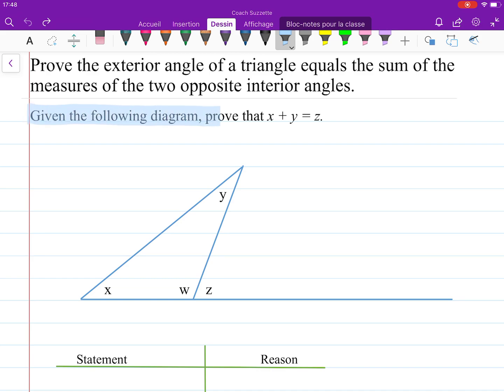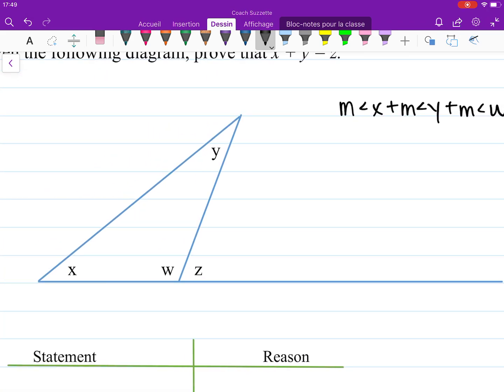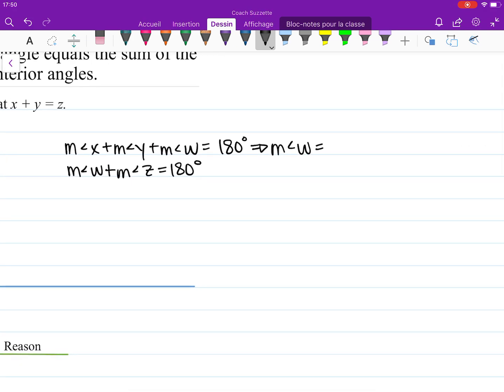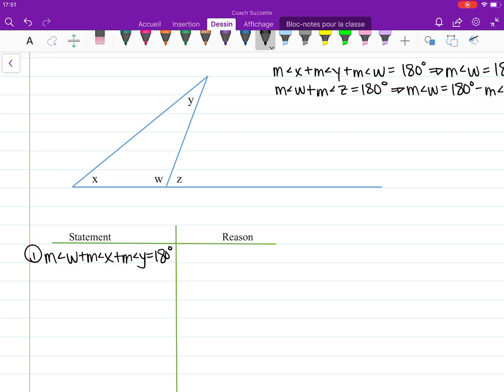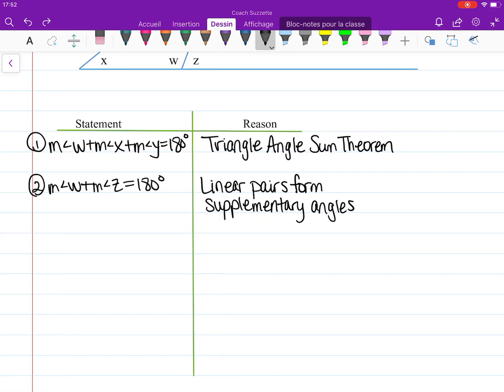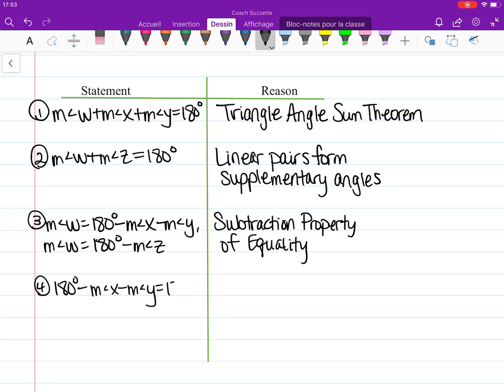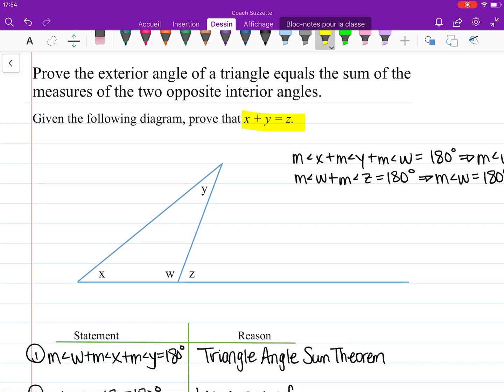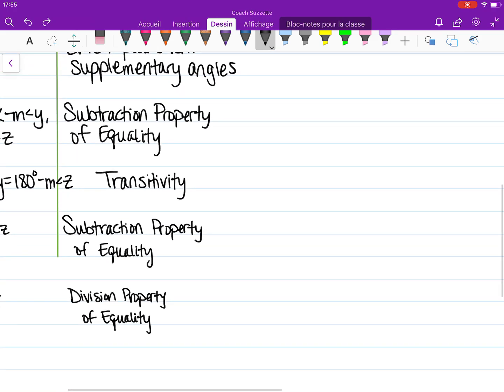How to Prove the Exterior Angle of a Triangle Theorem (2-column proof) | Mathematics by Queen Beauté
Task:
Given an arbitrary triangle and measure of an exterior angle of the triangle, prove that the measure of the exterior angle equals the sum of the two opposite interior angles.